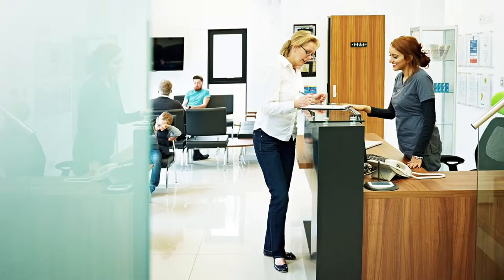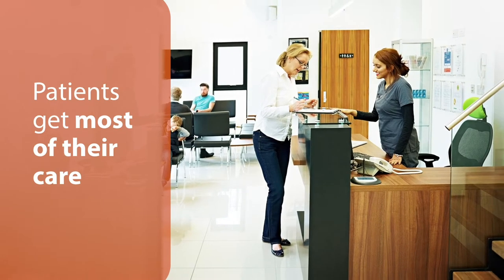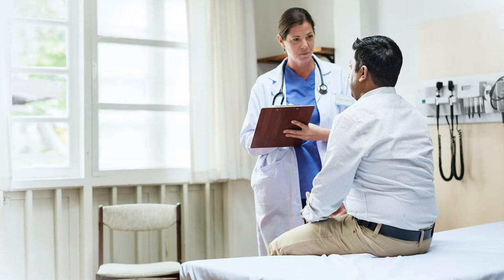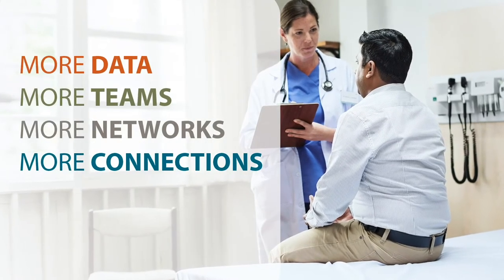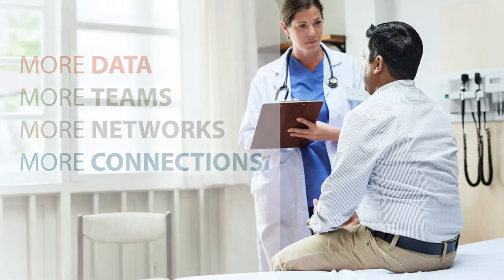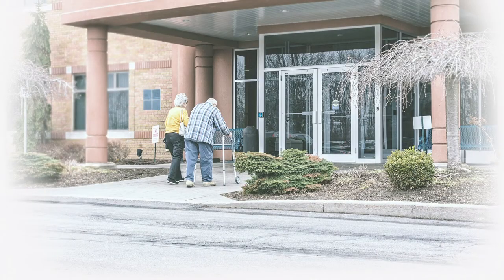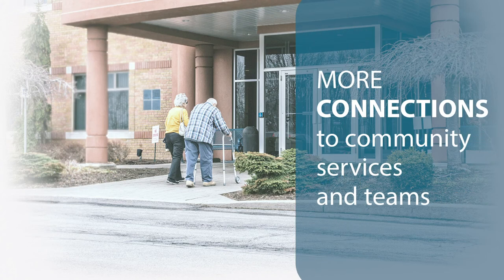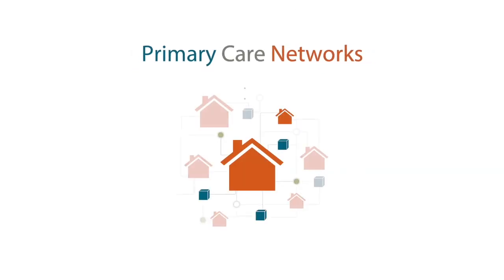Patient Medical Homes: Overview for BC Family Doctors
A patient medical home is a community practice where patients get most of their care. It is where the patient-provider relationship is centered.

It builds on what doctors are already doing but takes the practice to the next level in four main ways: better use of EMR data for proactive care; more clinical networks with other doctors; more support from multidisciplinary teams; and stronger links community services.